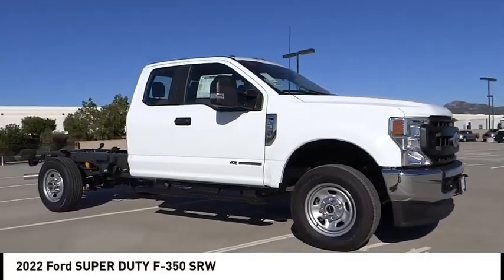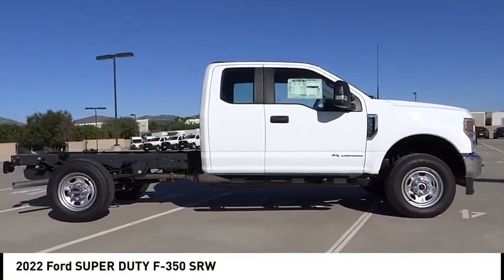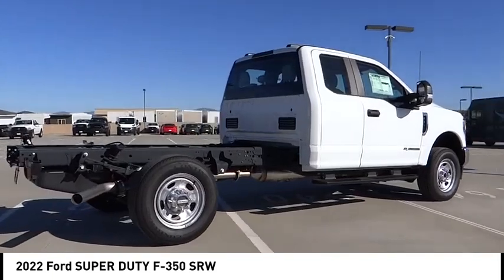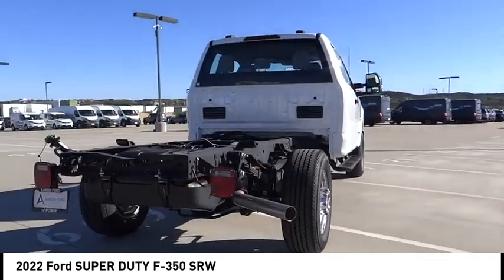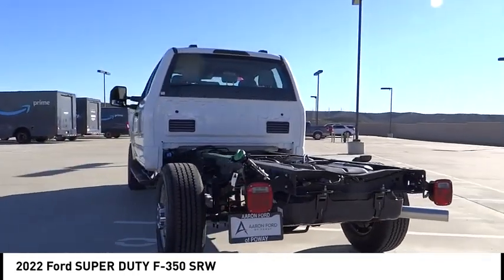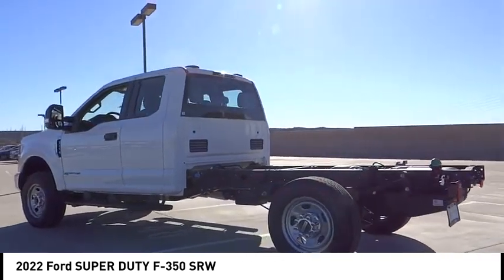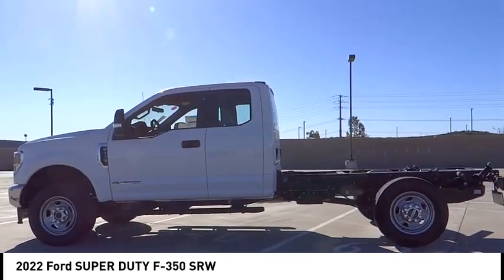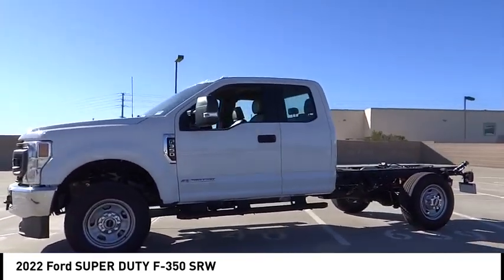2022 Ford SUPER DUTY F-350 SRW POWAY CHULAVISTA NATIONALCITY LAMESA CARLSBAD F242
2022 Ford SUPER DUTY F-350 SRW

AARON PERRY FORD PROUDLY SERVING POWAY, CHULA VISTA, NATIONAL CITY, LA MESA, CARLSBAD, AND SURROUNDING SOUTHERN CALIFORNIA LOCATIONS. THIS WHITE 2022 Ford SUPER DUTY F-350 SRW IS EQUIPPED WITH A Power Stroke 6.7L V8 DI 32V OHV Turbodiesel, AUTOMATIC TRANSMISSION, AND RECEIVES AN ESTIMATED . OR VISIT US AT 12740 POWAY RD, POWAY, CA 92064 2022 Ford SUPER DUTY F-350 SRW 2022 Ford F-350SD Oxford White Power Stroke 6.7L V8 DI 32V OHV Turbodiesel 4WD 10-Speed Automatic To see more quality vehicles like this one right just click on AaronFordofPoway.com or dial . Stock #: F242 | VIN: 1FD8X3FT7NEF83013 | 2022 Ford SUPER DUTY F-350 SRW AIR CONDITIONING TRACTION CONTROL Aaron Ford of Poway